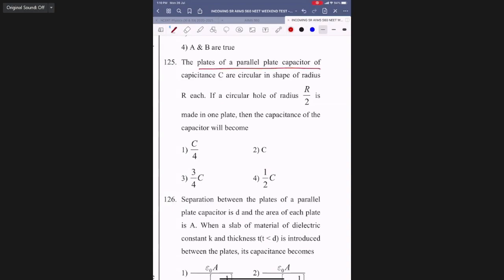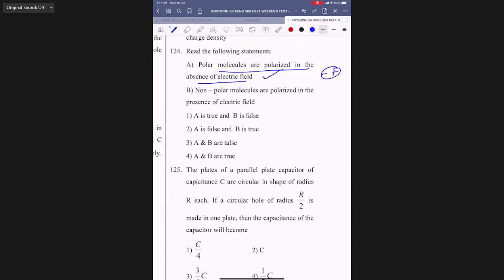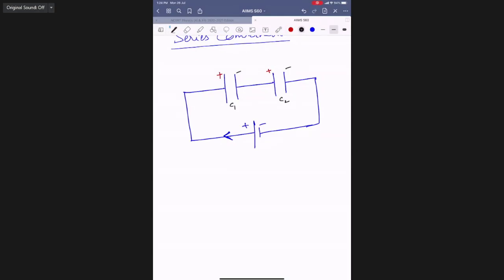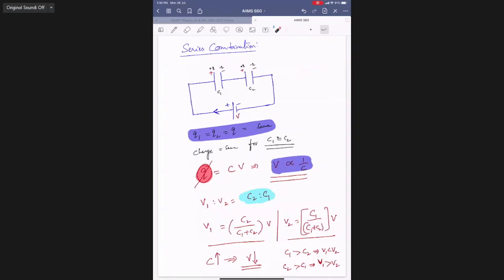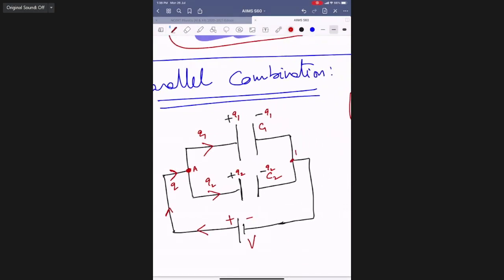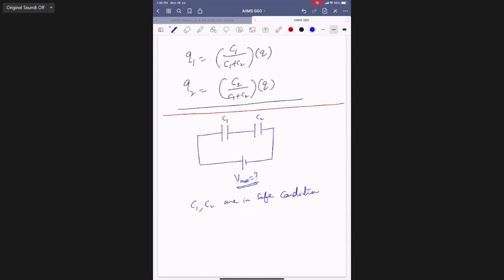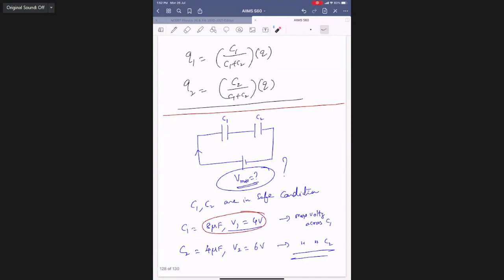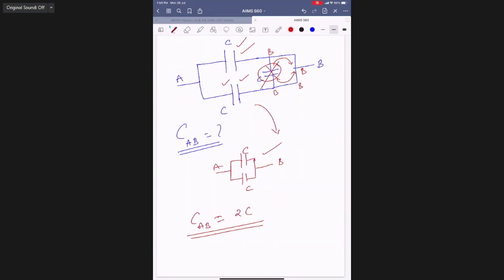2021 07 26